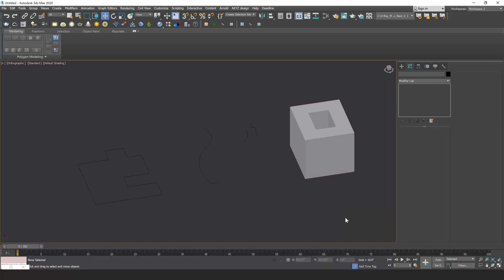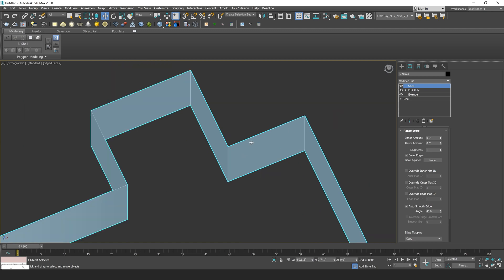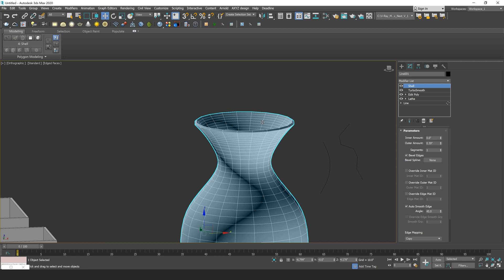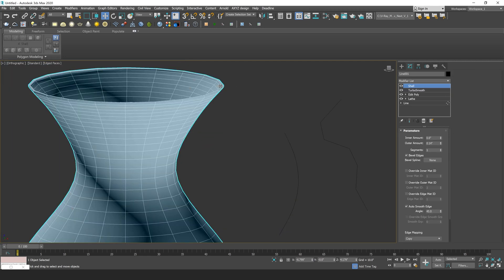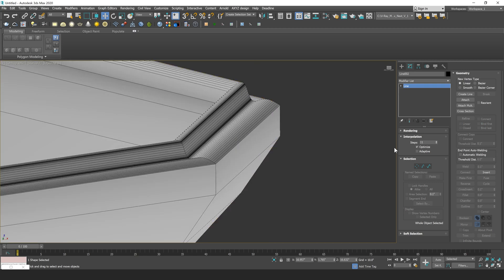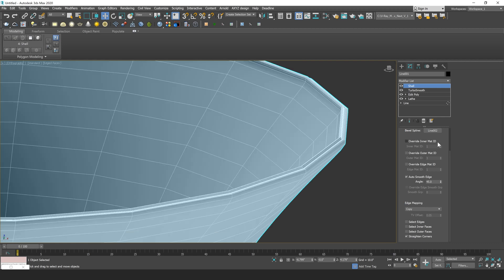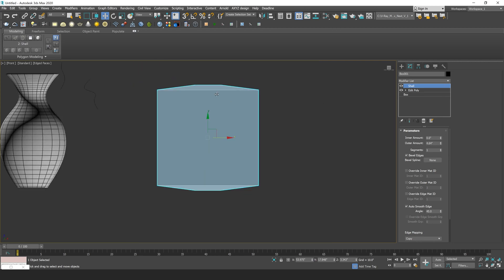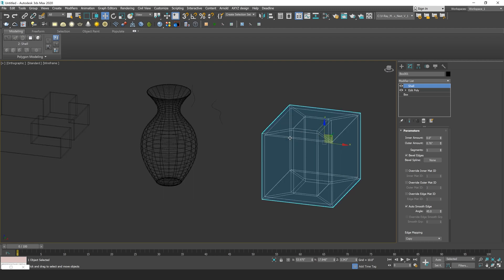Shell Modifer in 3ds Max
Shell Modifier is an a great tool for quickly adding thickness to your models in 3ds Max. In this tutorial we go over the essentials of using the shell modifier.